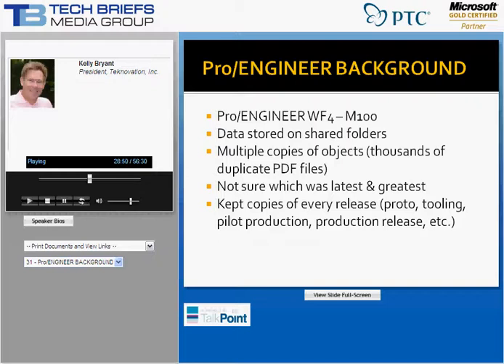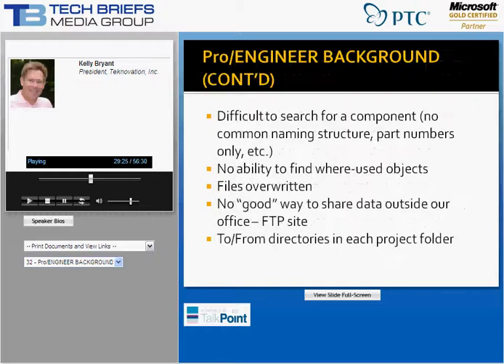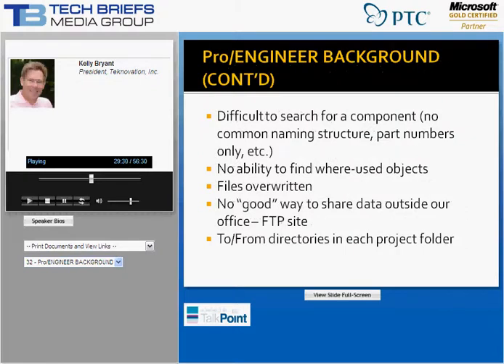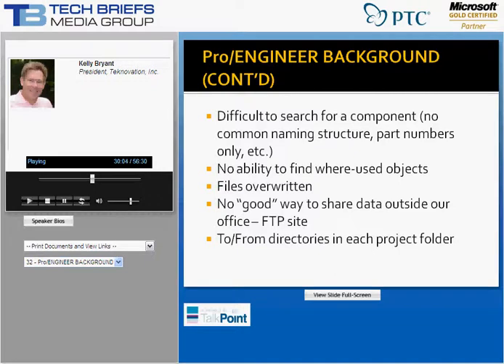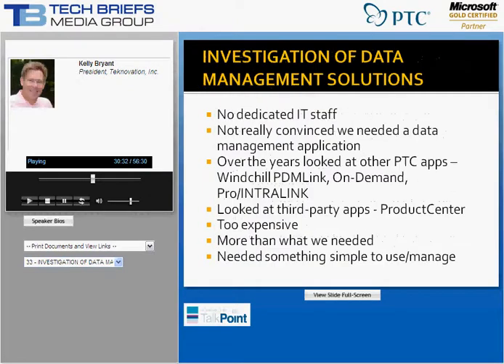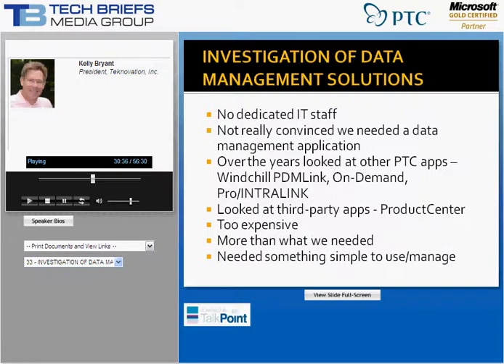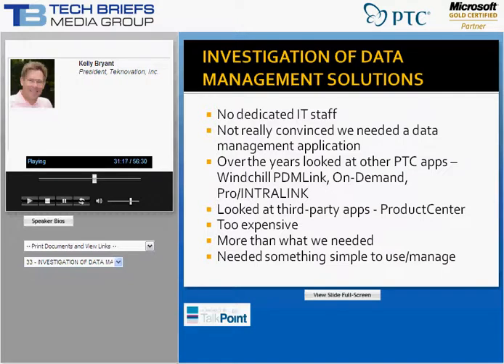10 - Customer Challenges